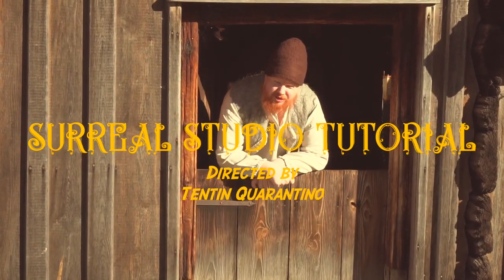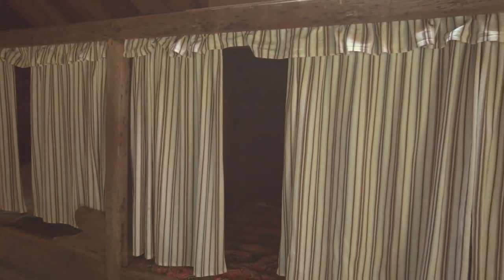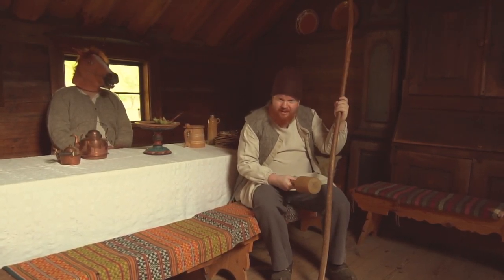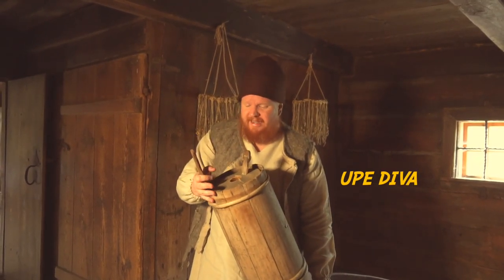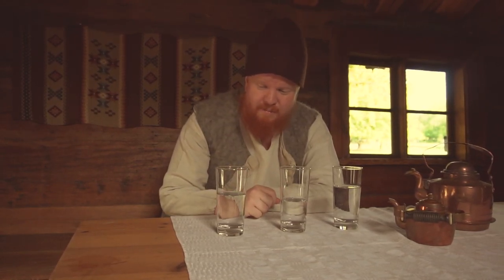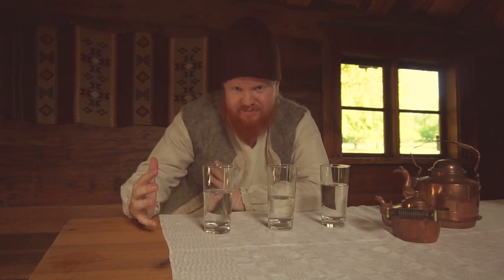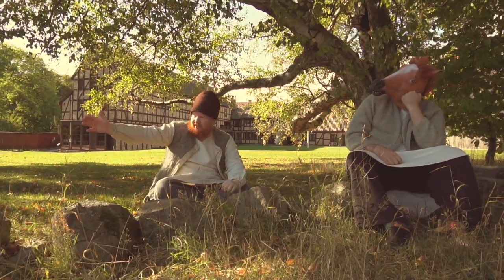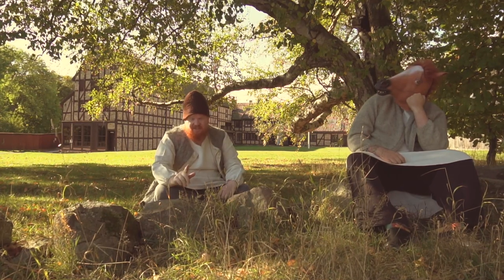gardenstate - Surreal 'Studio Tutorial'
Release Date: 2nd October 2020

Swedish medieval gear, a 'vodka expansion pack' and finding inspiration from nature.

Filmed by Anna Kozikowska, aka Tentin Quarantino.